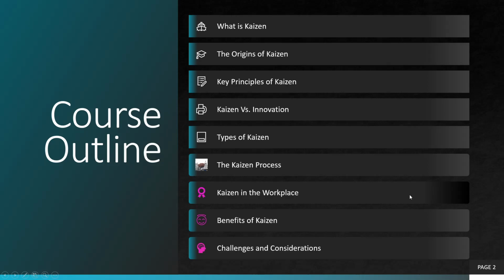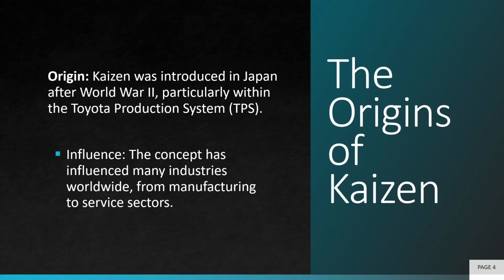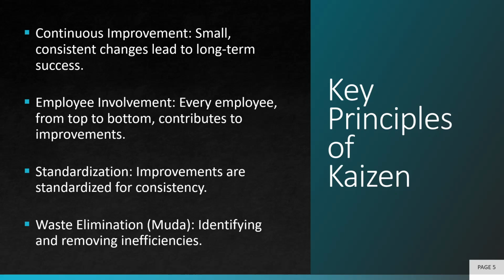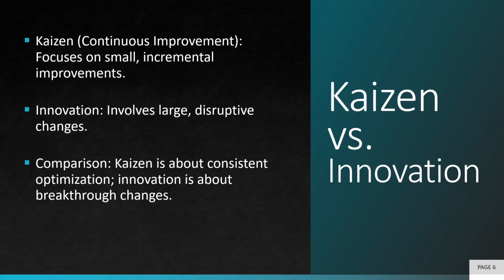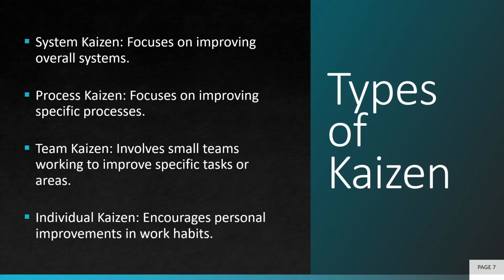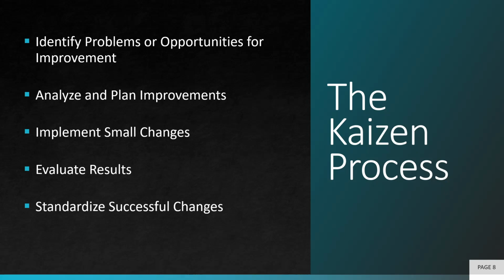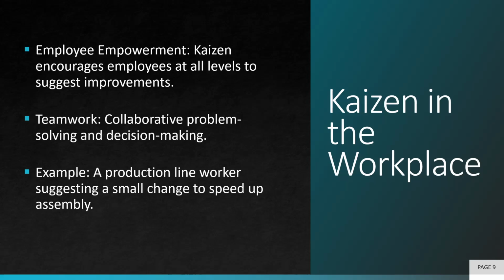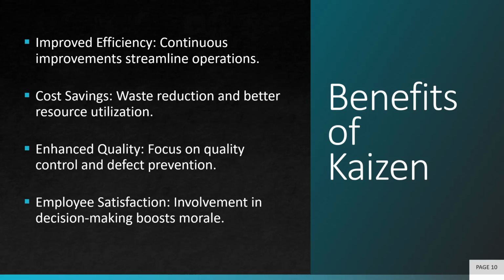What is Kaizen|Types of Kaizen|Benefits of Kaizen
kaizen,
what is kaizen,
kaizen method,
kaizen kya hai,
kaizen technique,
kaizen kya hota hai,
kaizen in hindi,
kaizan,
what is kaizen method,
kaizen process,
kaizen 5s,
kaizen examples,
what is kaizen hindi,
kizen,
5s kaizen,
kayzen,
kaize,
kaizen it ltd,
keizen,
kaizen kya hota hai in hindi,
kai zen,
kaizen technique in hindi,
kaizen concept,
concept of kaizen,
kaizen japanese technique,
youtube kaizen,
kaizen continuous improvement,
kaizen kya hai in hindi,
kaizen meaning,
kaizen theory,
kaizen event,
kaizen in operations management,
kaizen meaning in hindi,
5 s of kaizen,
describe the concept of kaizen,
kaizen codes,
kaizen in tqm,
kaizen kaizen,
kaizen operations management,
kaizen philosophy,
kizan,
quality kaizen example,
what is kaizen in hindi,
ÐºÐ°Ð¹Ð´Ð·ÐµÐ½,
5s kaizen in hindi,
5s of kaizen,
kai zen japanese,
kaisen,
kaizen academy,
kaizen costing in telugu,
kaizen example,
kaizen ideas for quality,
kaizen ideas in industry,
kaizen interview questions,
kaizen japanese technique in hindi,
kaizen ka matlab kya hota hai,
kaizen management system,
kaizen method hindi,
kaizen model,
kaizen plus education,
kaizen poka yoke 5s,
kaizen rule,
kaizen rule in hindi,
kaizen sinhala,
kaizen thoughts abk-for you,
kaizen total quality management,
kaizen training in hindi,
kazen,
kazien,
kiazen,
process of kaizen,
punjabi gane,
rams,
savitribai phule status marathi,
telangana collector,
what is kaizen malayalam,
what is the kaizen,